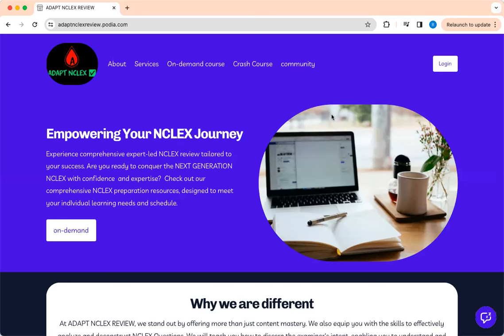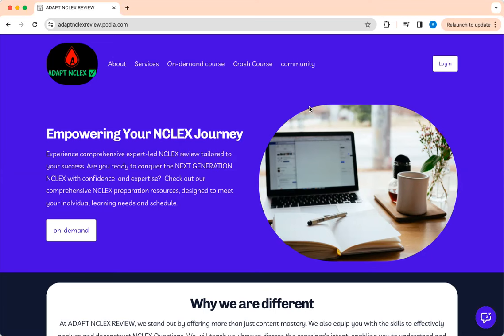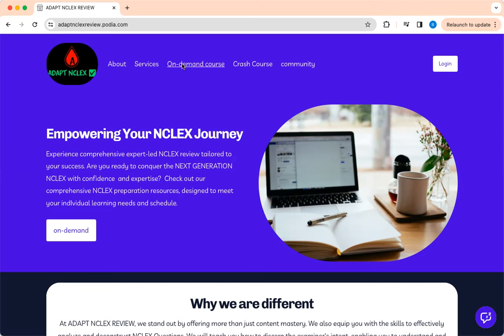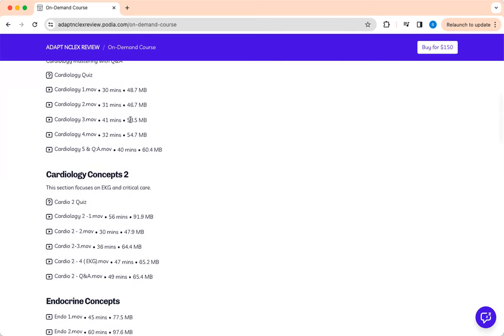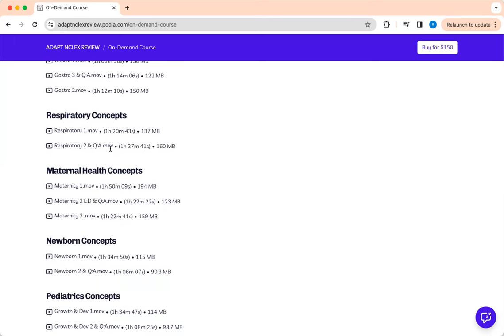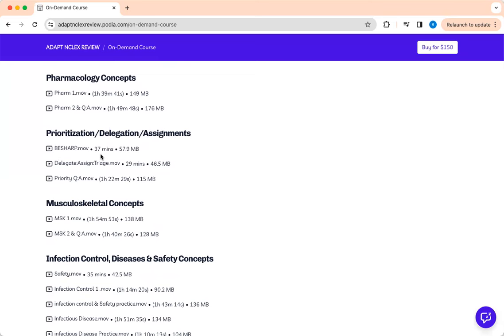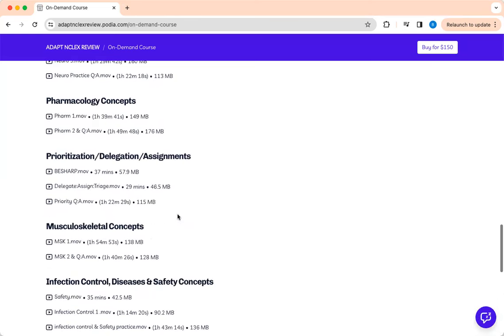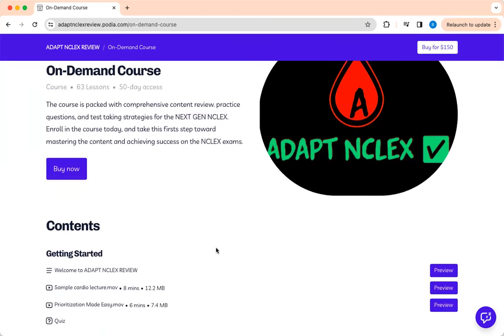ADAPT NCLEX REVIEW ON-DEMAND LECTURES